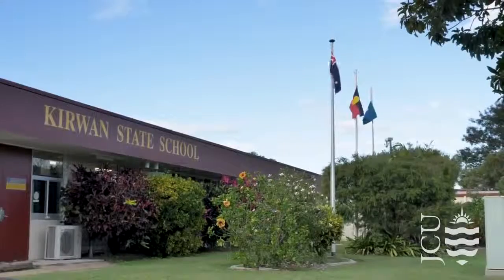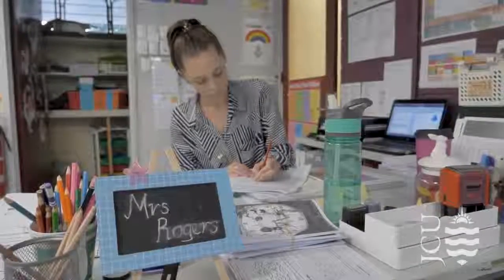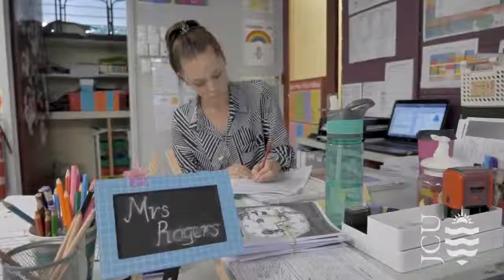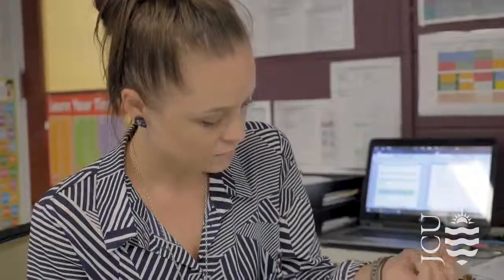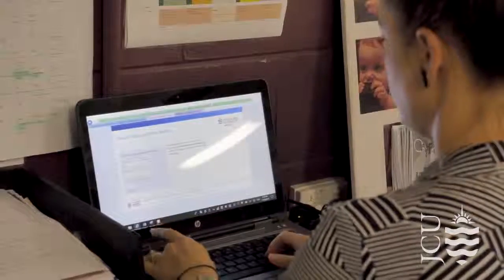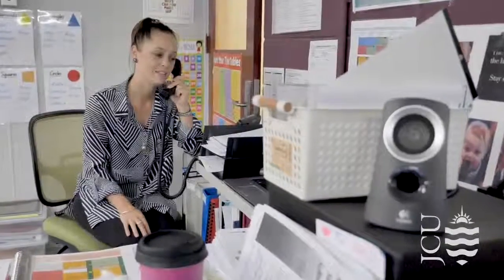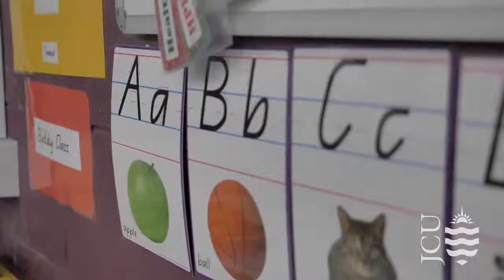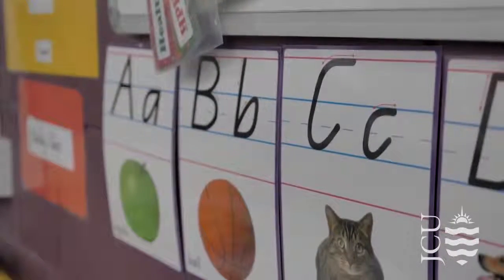Estudiar en Australia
Australiastudy.es - JCU
¿Pensando en la educación infantil? ¡Piensa JCU!

👉Aprenda cómo apoyar el desarrollo, el comportamiento y el bienestar de los alumnos desde el nacimiento hasta los 8 años en centros de cuidado infantil y escuelas primarias a través del curso de Licenciatura en Educación (Educación Infantil) en la JCU.

Póngase en contacto con nuestro equipo hoy para aplicar:

🌞 Clima: 9/10 💻 Trabajo: 6/10 🏖 Beach Life: 8/10

📚Cultural Style:8/10 🏄‍♂️Surfometro: 8 💸 Coste de Vida: Alto

Te gustaría saber más?

🏛️ Nivel 4. /114-120 Castlereagh Street Sydney- 2000
NSW Australia.